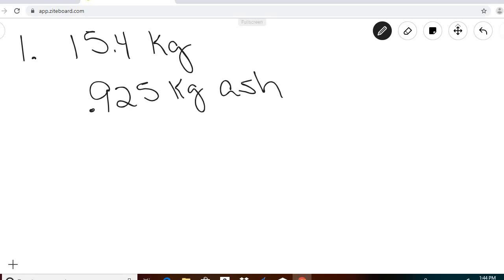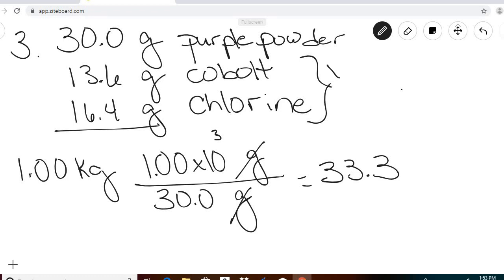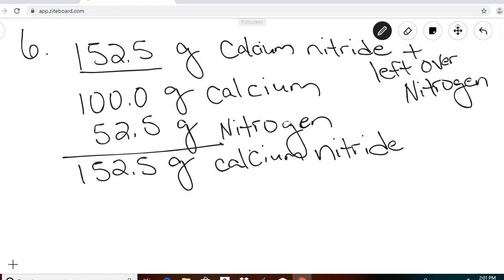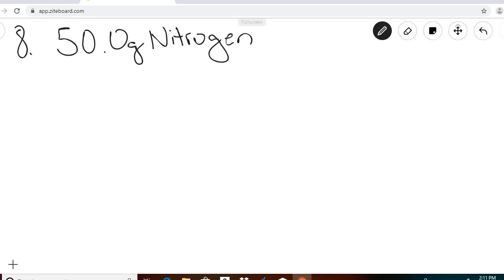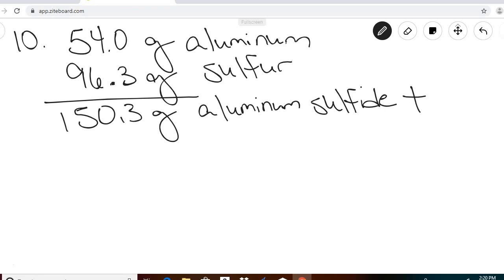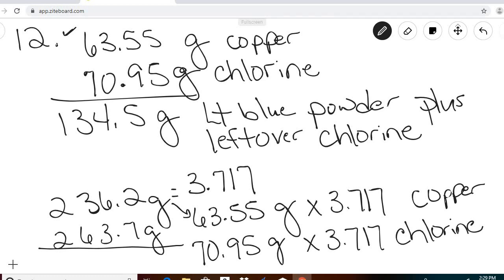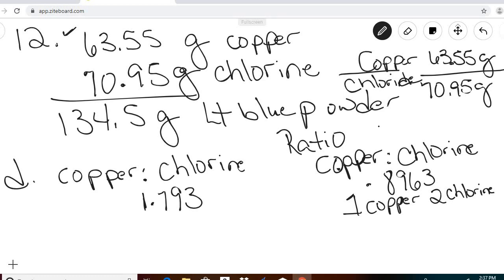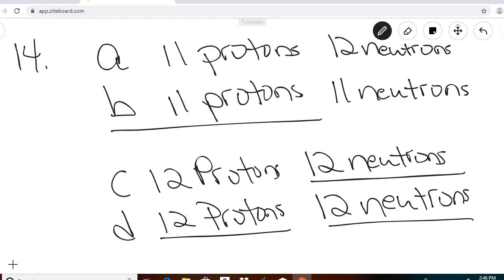Chemistry Chapter 2 Additional Practice Problems